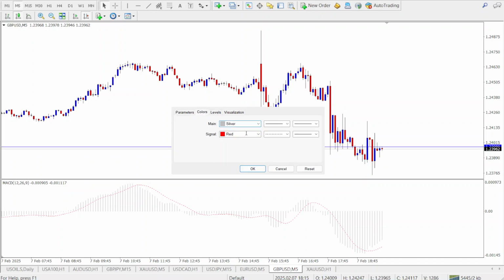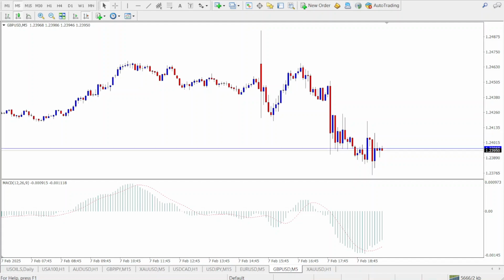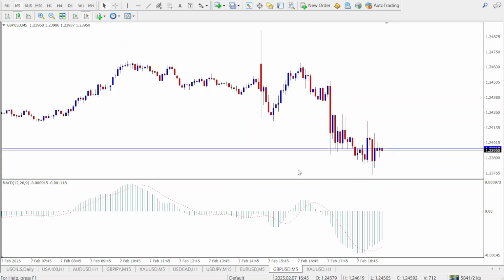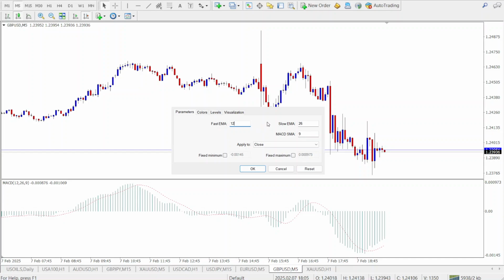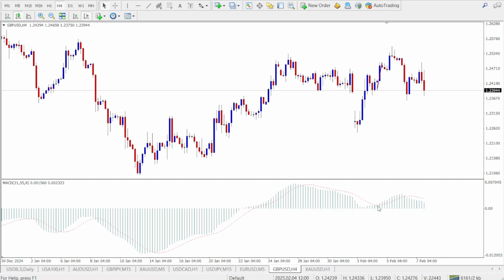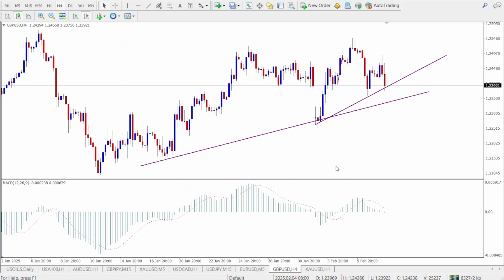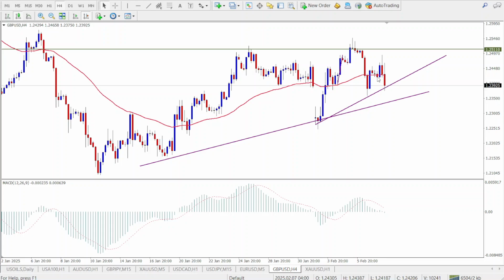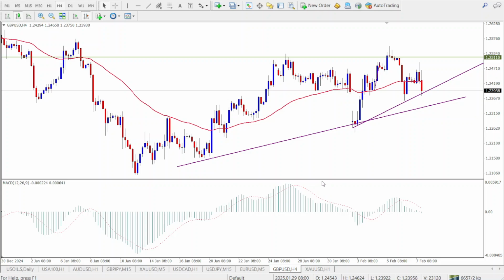MACD Explained for Swing Traders – Catch Big Moves!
The MACD (Moving Average Convergence Divergence) is one of the most powerful indicators for swing trading, helping traders identify trend momentum, reversals, and potential entry and exit points. In this video, we’ll break down exactly how to use MACD for swing trading to time the market with precision.

You’ll learn:
✅ How the MACD works – including the MACD line, signal line, and histogram
✅ The best MACD settings for swing trading
✅ How to identify strong buy and sell signals
✅ A step-by-step strategy to use MACD for swing trading

Using real chart examples, we’ll show you how MACD can improve your swing trading decisions and help you stay on the right side of the trend. Whether you’re a beginner or an experienced trader, this guide will enhance your technical analysis skills.